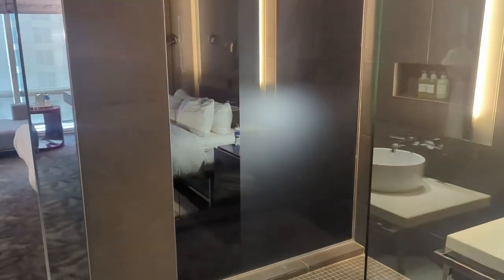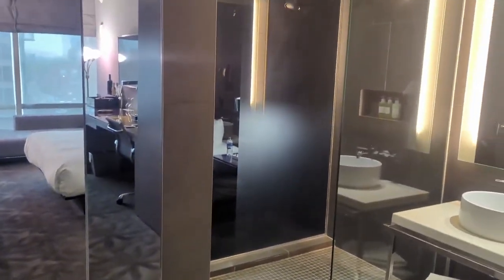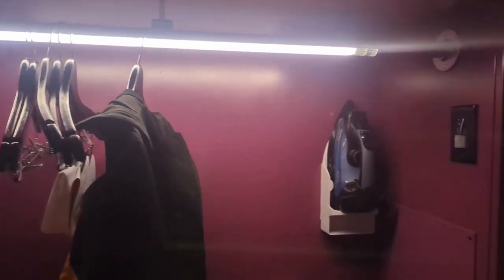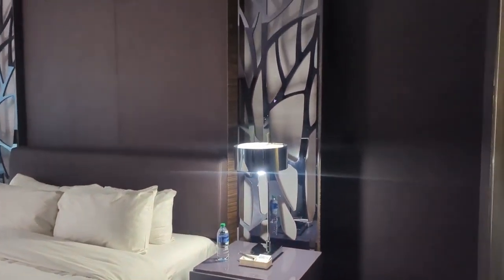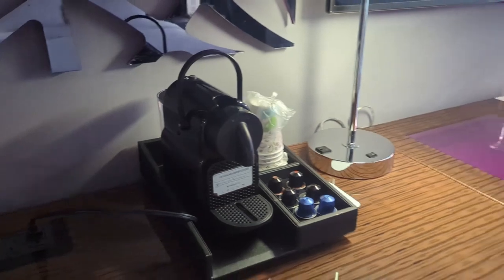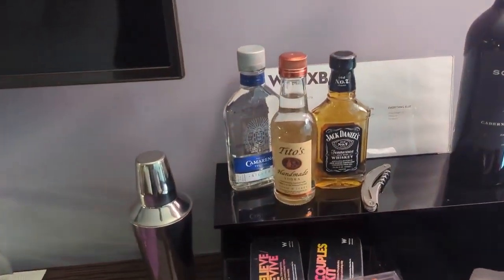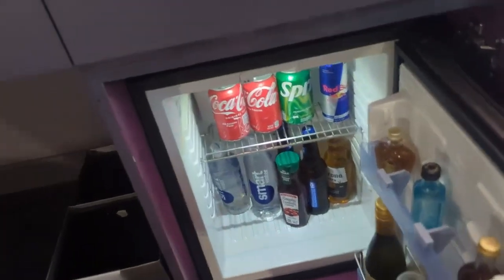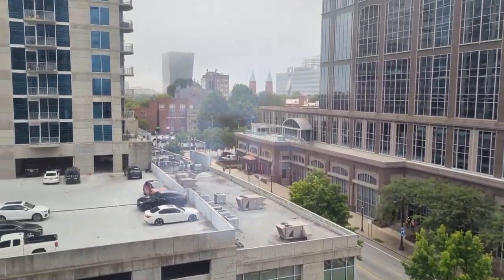The W Hotel Downtown Atlanta Room Tour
This is a king bedroom at The W Hotel in Atlanta
Portable Door Lock 2Pack for Additional Privacy Safety in Home, Hotels and Prevent Unauthorized Entry

Earn 3 Free Nights Valued up to 150,000 points (up to 50,000 per night) after spending $3,000 on eligible purchases within the first 3 months from account opening with the Marriott Bonvoy Boundless

Hotel room tour
The W
W Hotel Review
Resort Review
Coolist
Coolist W hotel
Yellow productions
Marriott Bonvoy